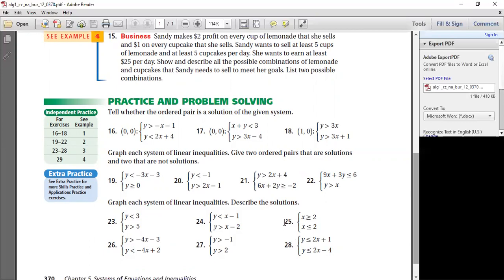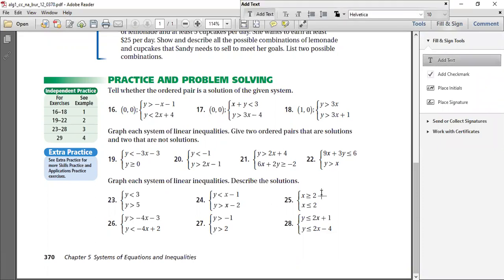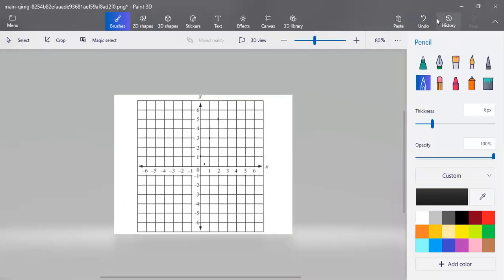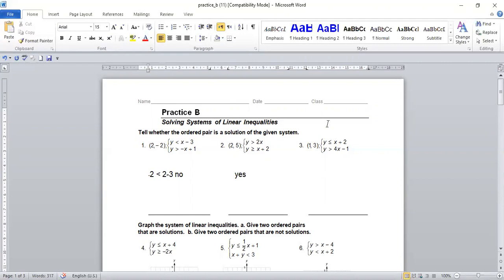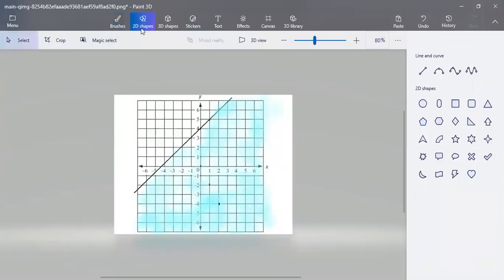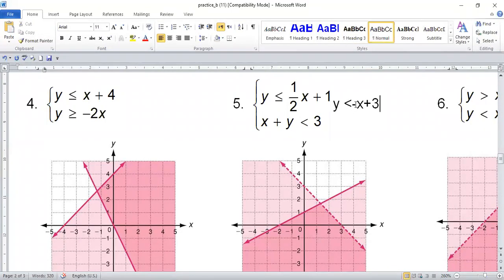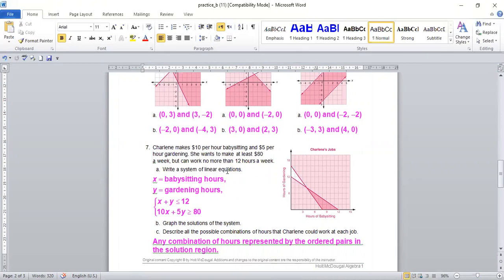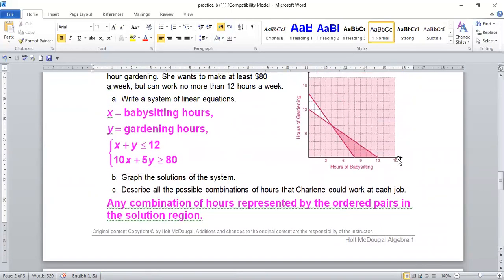grade - 7 (16/04 )